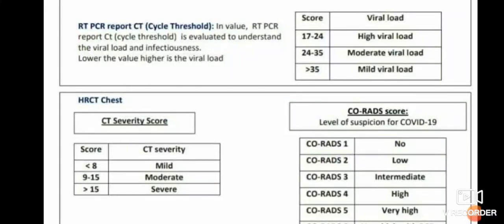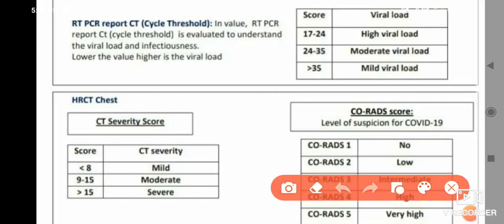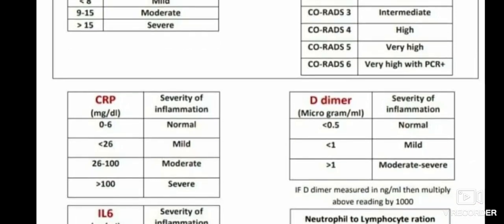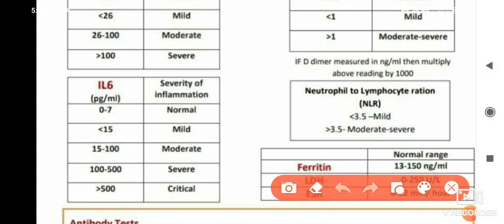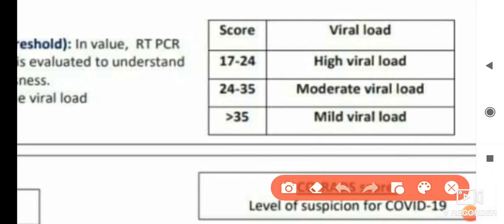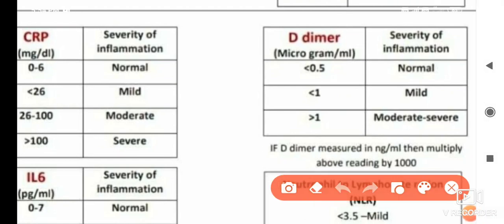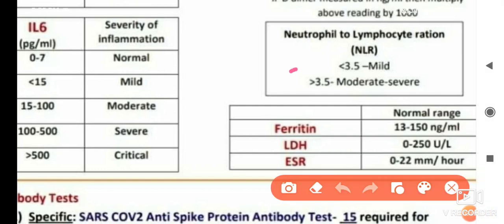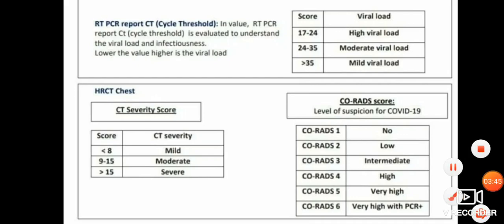COVID 19 mild, moderate sever and critical patient criteria